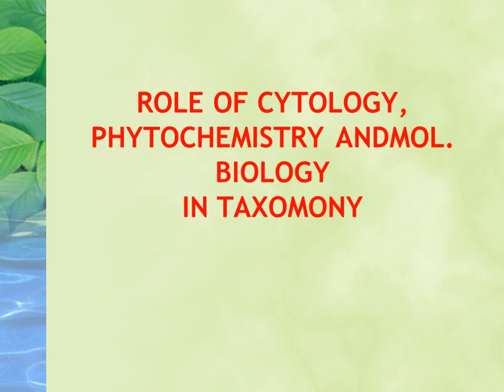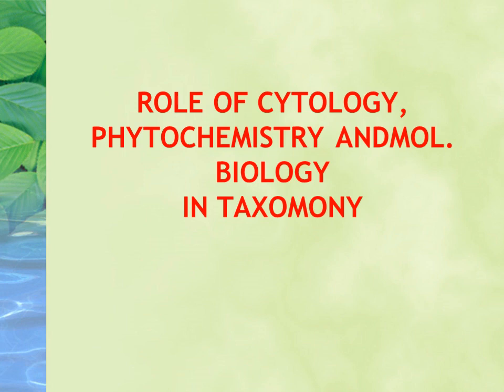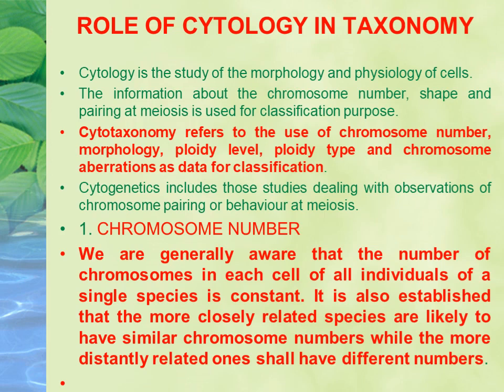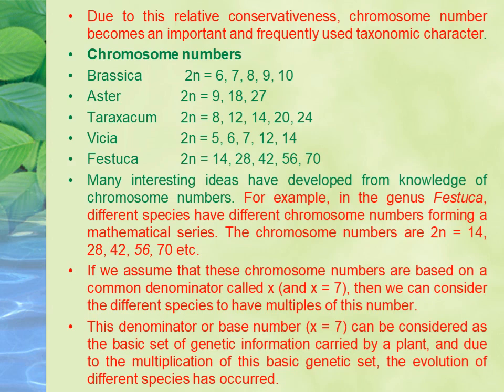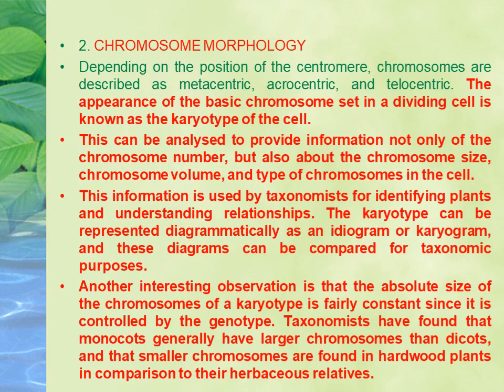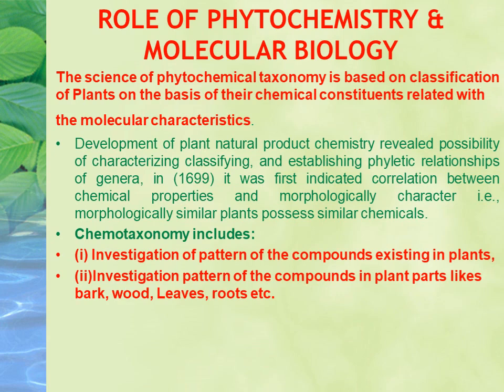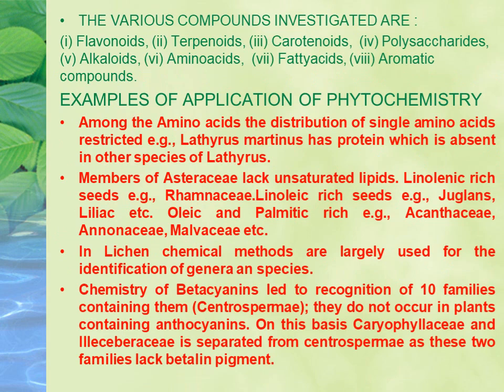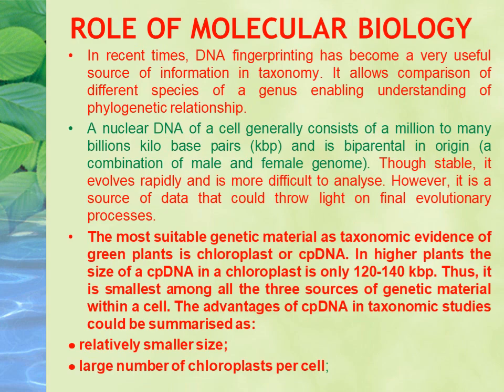ROLE OF CYTOLOGY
THE ROLE OF CYTOLOGY, PHYTOCHEMISTRY AND MOLECULAR BIOLOGY IN TAXONOMY IS DISCUSSED BRIEFLY IN THIS VIDEO